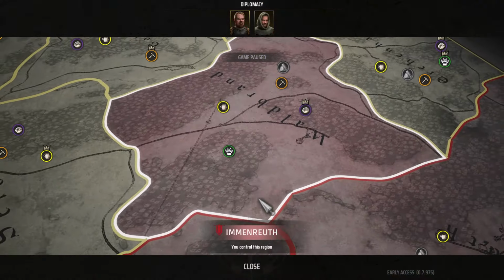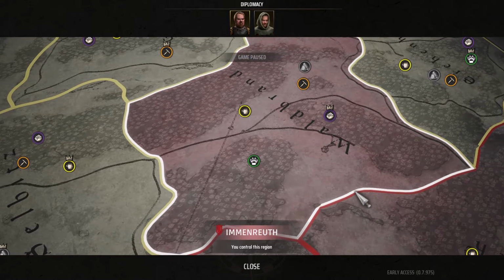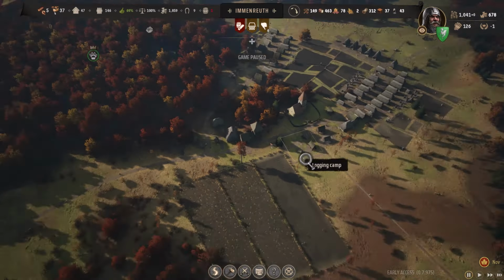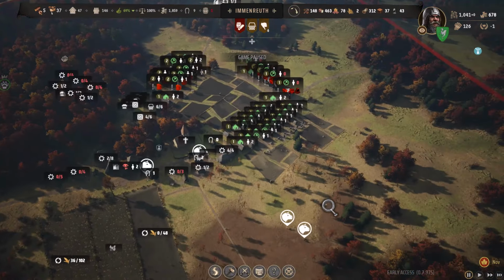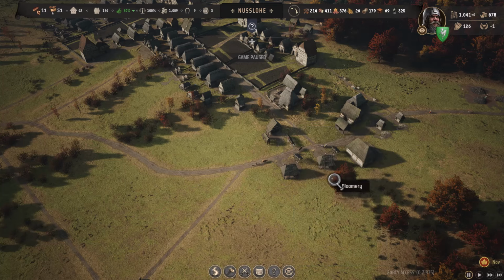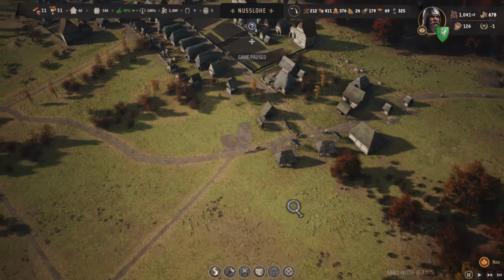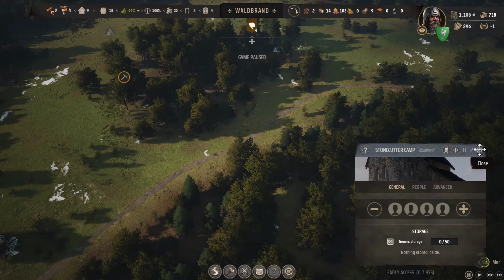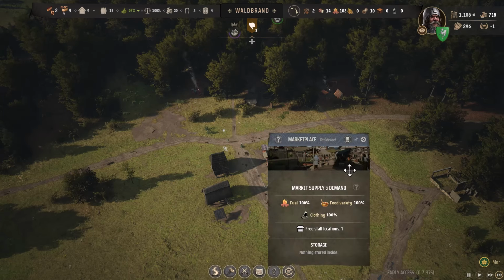S4:E8 Challenge Accepted Manor Lords Settling Waldbrand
In this episode, we settle Waldbrand while continuing to develop Immenreuth and Nusslohe.